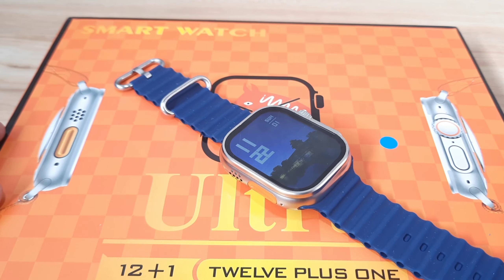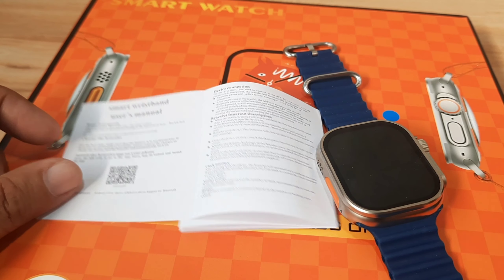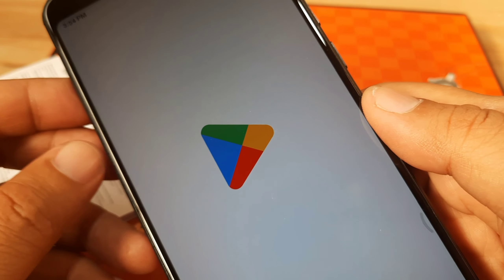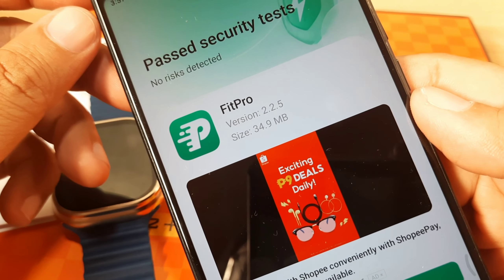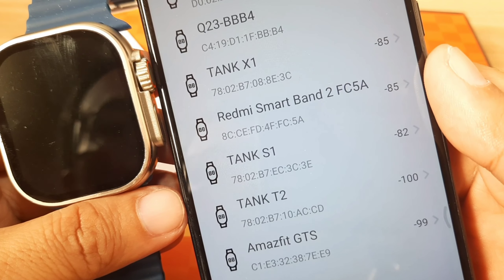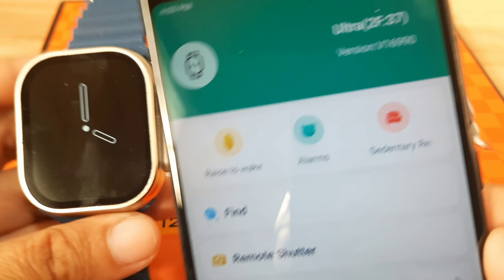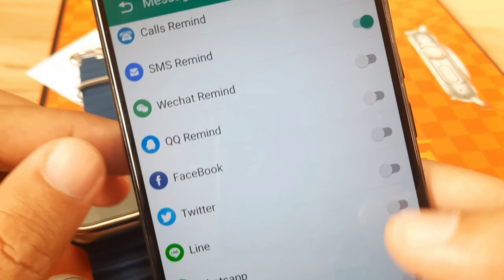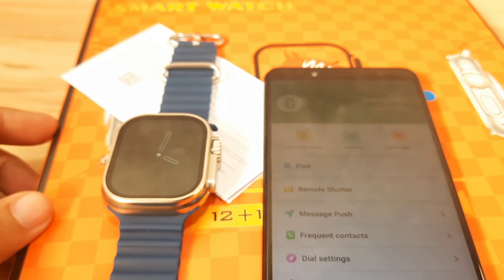Pairing 12 in 1 Ultra Smartwatch with FitPro App on Android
We have here a step-by-step process on how to install, and pair the 12 in 1 ultra smartwatch with the Fitpro application on Android platform.  See the steps on how to setup your smartwatch with the Fitpro application on smartphone.